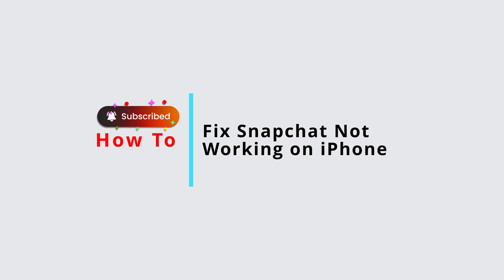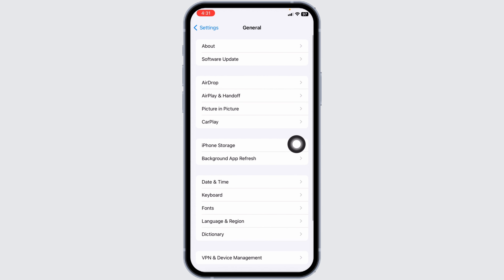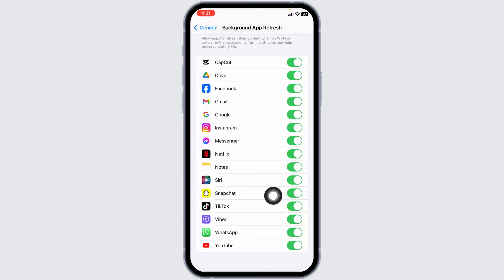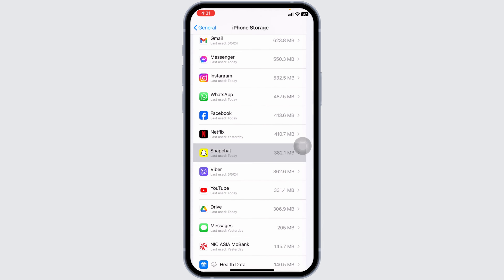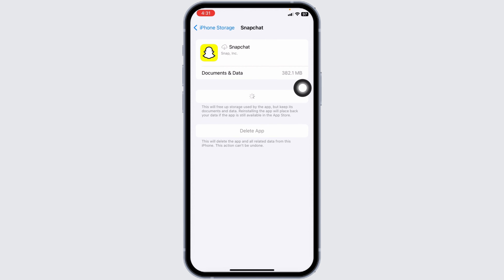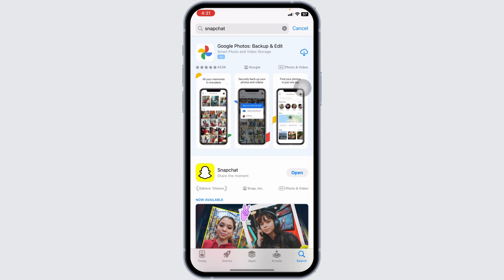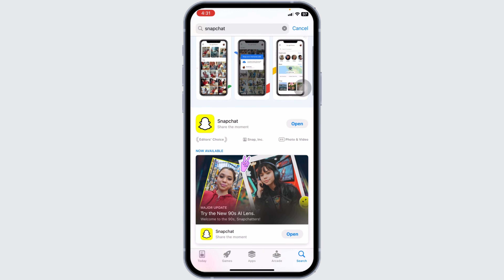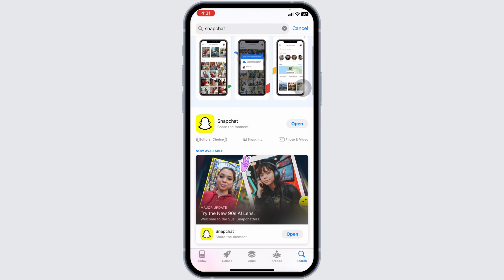Fix Snapchat Not Working on iPhone 2024 | Snapchat Keeps Crashing on iOS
Tutorial On How To Fix Snapchat Not Working on iPhone 2024 | Snapchat Keeps Crashing on iOS

 Welcome to Official Help Desk! In this video, we'll guide you through the process of fixing Snapchat if it's not working or keeps crashing on your iPhone in 2024. Follow our step-by-step instructions to get Snapchat running smoothly again.

🔑 Topics Covered:
1. **Understanding Common Issues:** Brief explanation of common reasons why Snapchat might not be working or keeps crashing on iPhone.

2. **Updating Snapchat:** How to check for and install updates for the Snapchat app.

3. **Restarting Your iPhone:** Instructions on how to properly restart your iPhone.

4. **Checking Your Internet Connection:** Tips on ensuring you have a stable internet connection.

5. **Clearing Snapchat Cache:** How to clear the cache for Snapchat to improve its performance.

6. **Reinstalling Snapchat:** Steps on how to uninstall and reinstall the Snapchat app.

7. **Updating iOS:** How to check for and install updates for your iPhone's operating system.

8. **Resetting Network Settings:** How to reset network settings on your iPhone.

🕒 Timestamps for Easy Navigation:
0:00 - Introduction
0:05 - Understanding Common Issues
0:15 - Updating Snapchat
0:25 - Restarting Your iPhone
0:35 - Checking Your Internet Connection
0:45 - Clearing Snapchat Cache
0:55 - Reinstalling Snapchat
1:05 - Updating iOS
1:15 - Resetting Network Settings